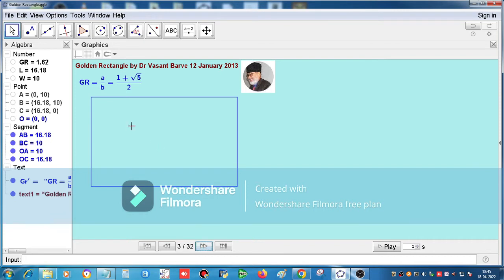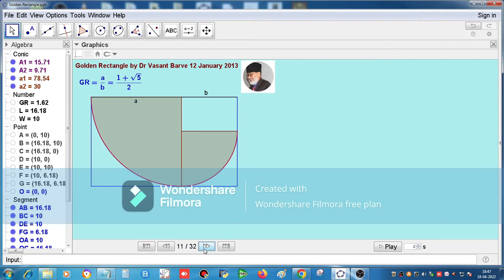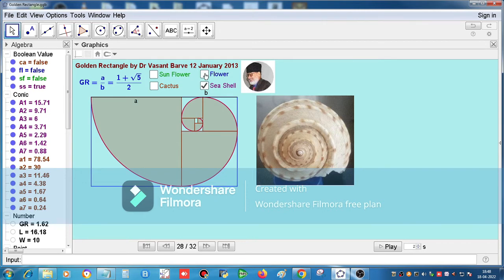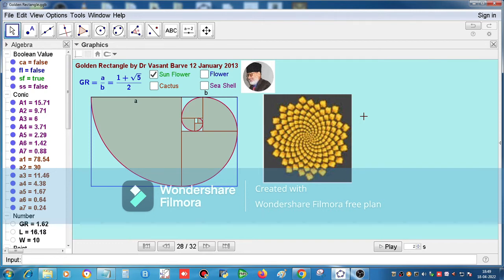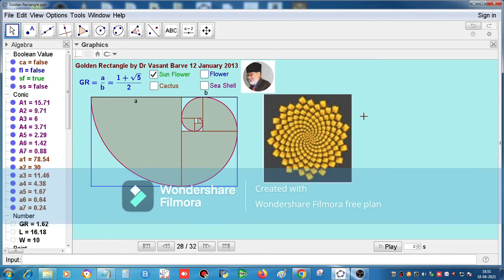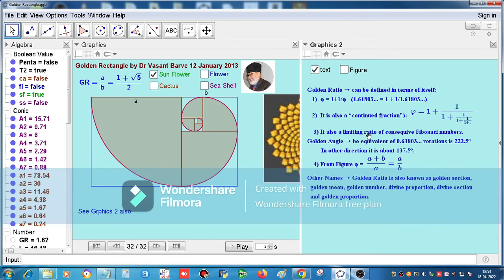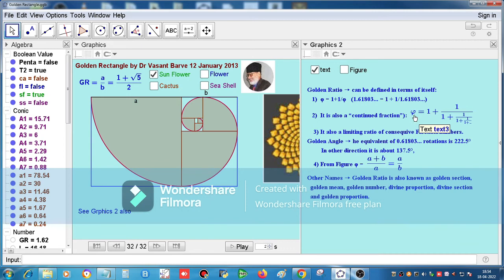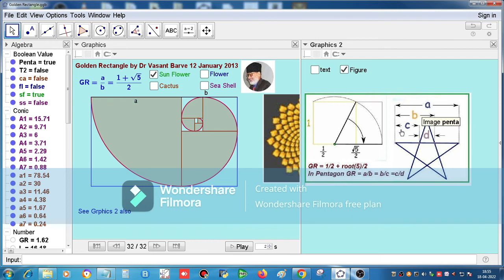Golden Rectangle By Dr. Vsante Barve